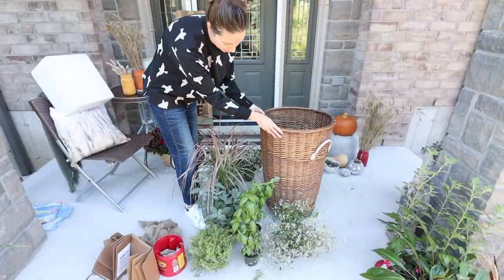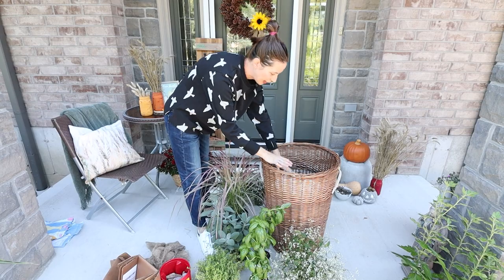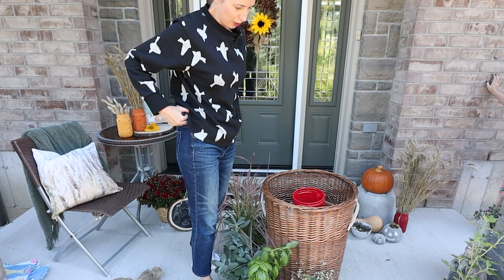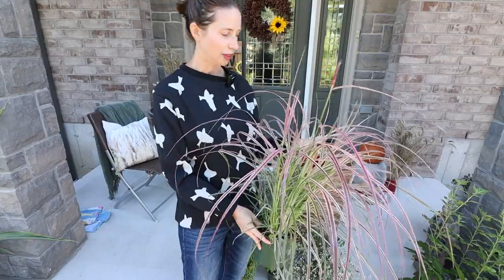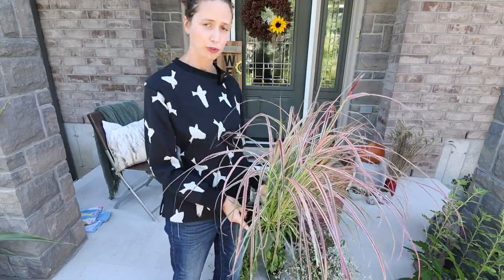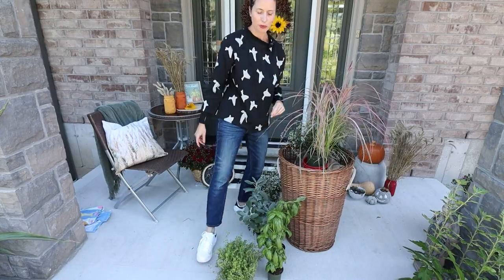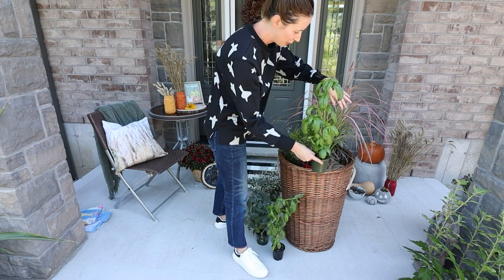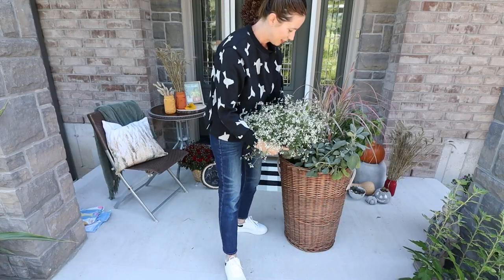Gorgeous DIY Fall Planter Idea for Your Front Porch for Under $10! 🌻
Think beyond the mum for this non-traditional budget-friendly fall planter idea for the front porch! Featuring end-of season clearance ornamental grass and pot fillers, plus luscious herbs, this substantial front porch planter came together for less than $10! It looks gorgeous in the repurposed wicker laundry hamper container and smells amazing every time you walk by.

This video is part of our Fall Craft and Home Decor series! Watch all the videos in this series: